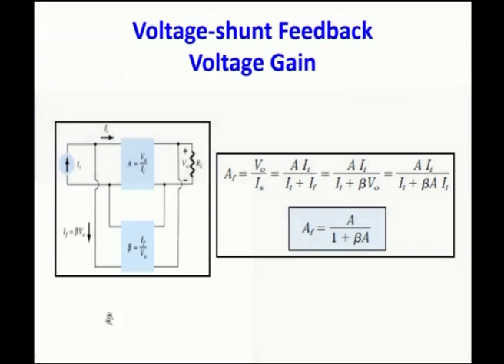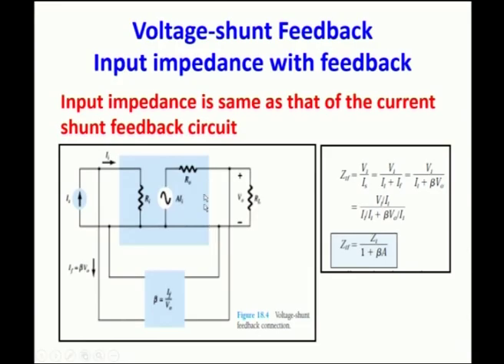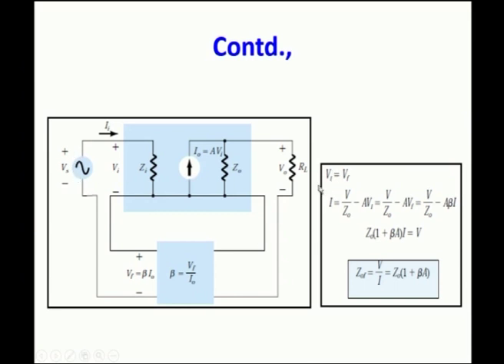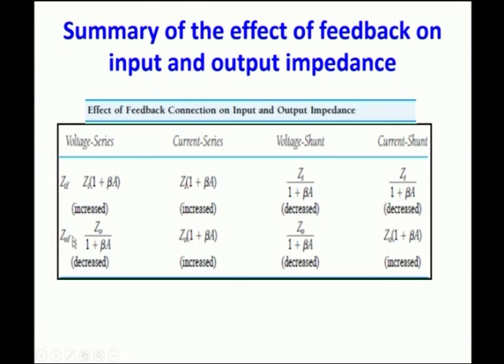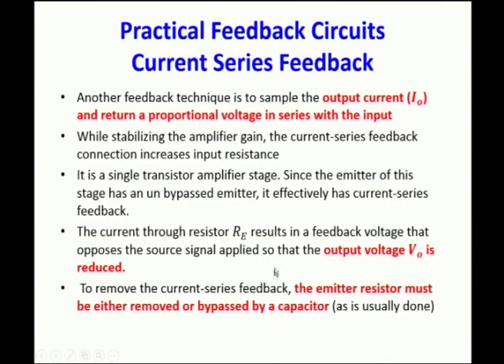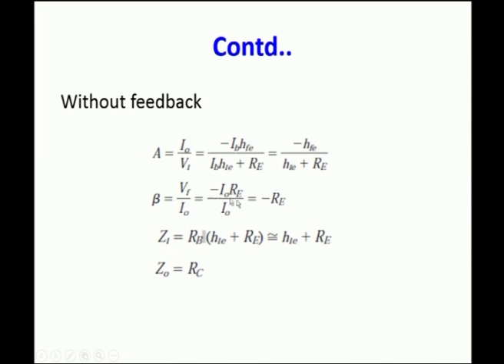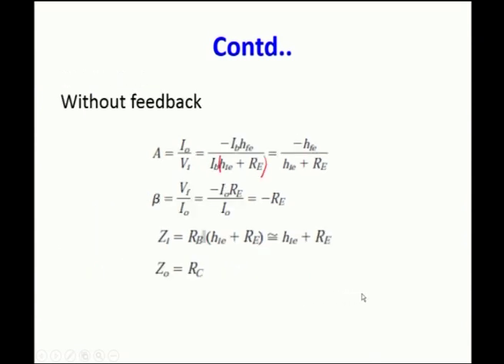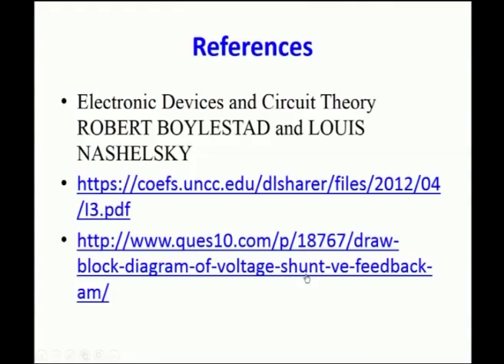Voltage – Shunt Feedback -Part -19